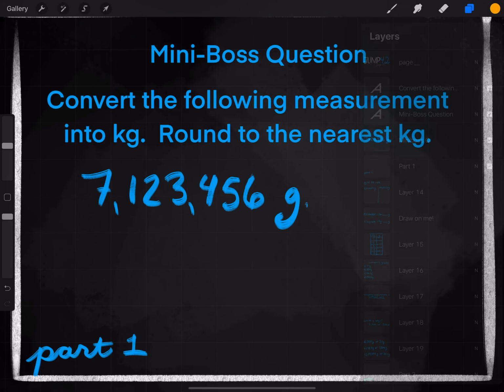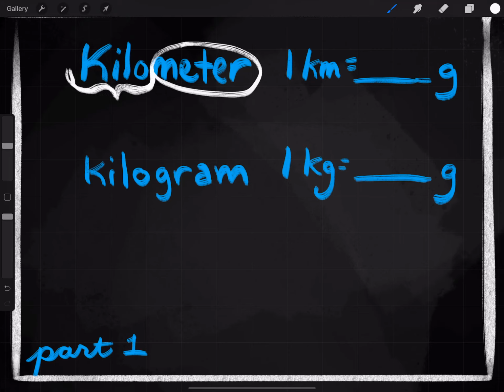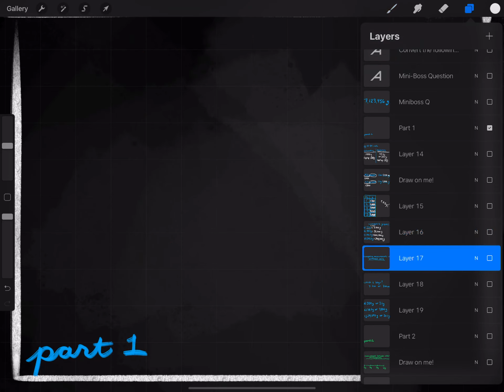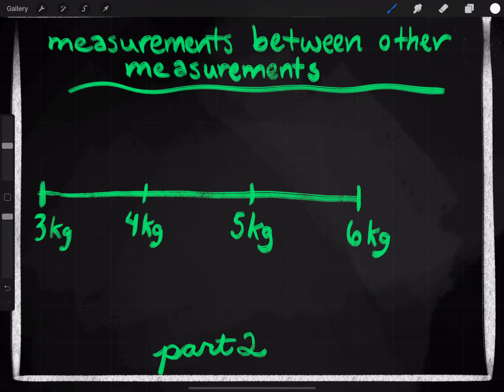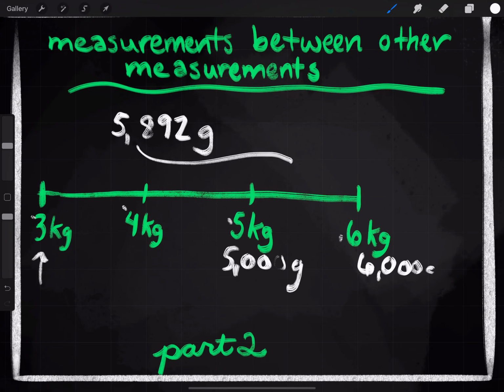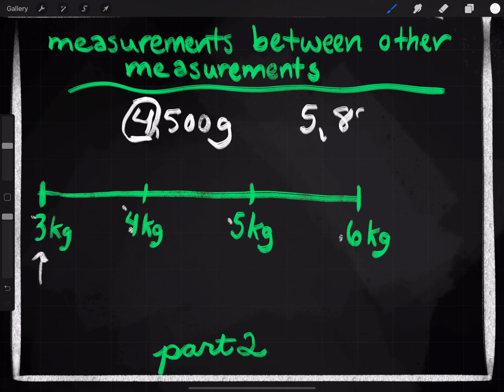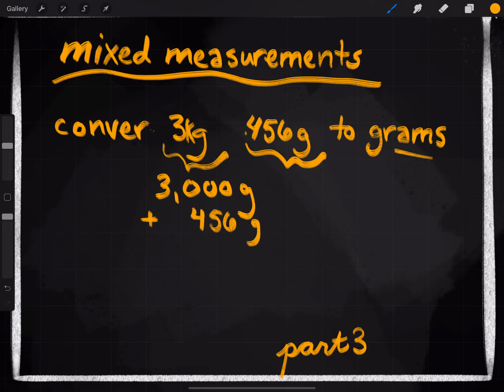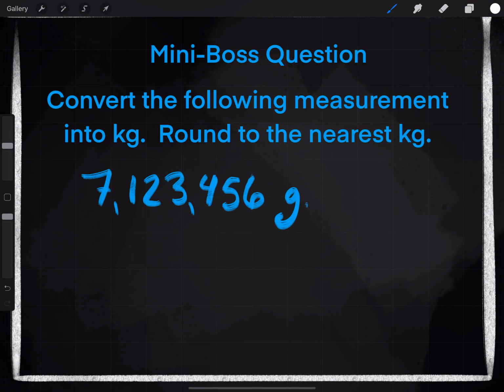JUMP 4.2, Week 4, Tuesday